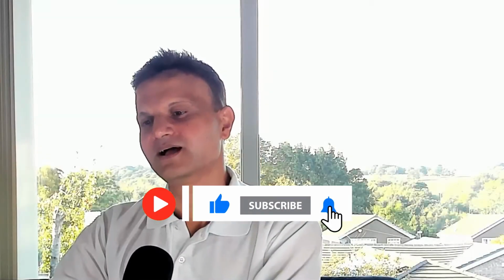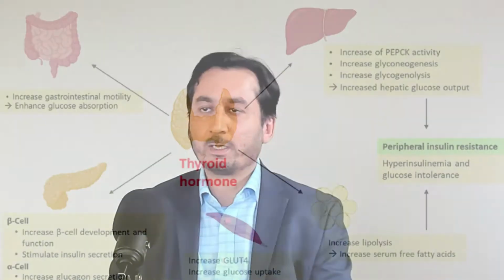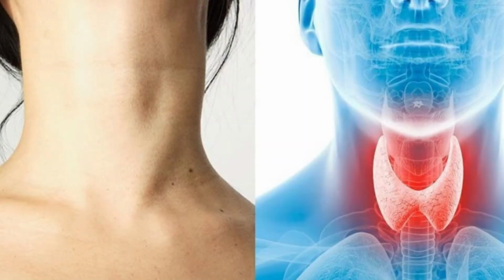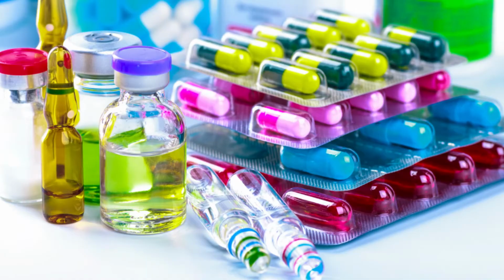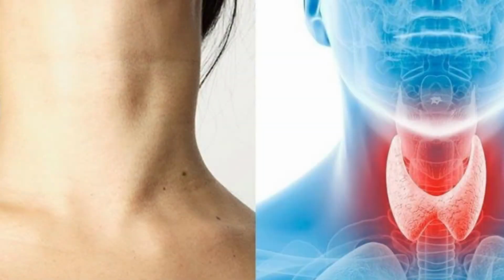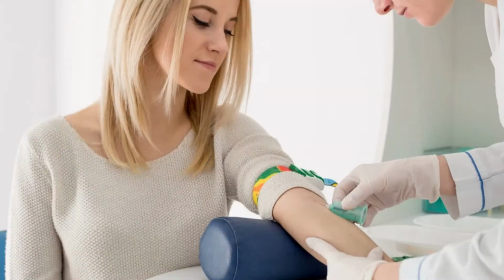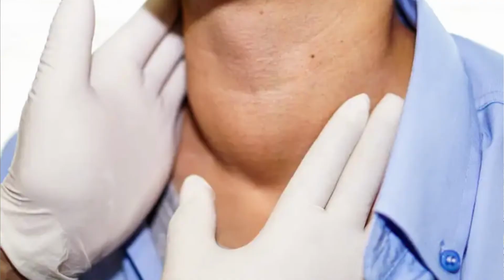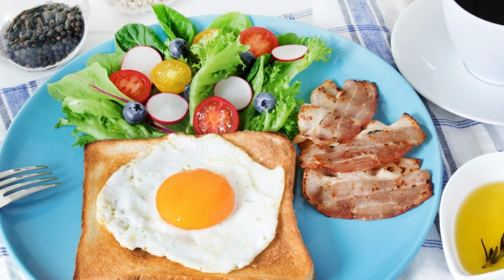Thyroid Gland Dysfunction Can Be Lethal- Symptoms, Causes & Treatment Options || Faith & Discipline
Thyroid gland dysfunction can be lethal if left untreated, affecting everything from metabolism to heart health. If you’ve been feeling exhausted, gained or lost weight unexpectedly, or experienced mood changes, your thyroid could be to blame. This small gland in your neck plays a huge role in regulating your body’s energy, and when it’s not functioning properly, it can wreak havoc on your overall health.
Thyroid disorders such as hypothyroidism (underactive thyroid) and hyperthyroidism (overactive thyroid) are caused by various factors, including autoimmune diseases, iodine deficiency, and genetics. Hypothyroidism often leads to symptoms like fatigue, depression, and weight gain, while hyperthyroidism may cause weight loss, anxiety, and rapid heartbeat. Both conditions can lead to serious complications if not properly managed.
Treatment options include medications like levothyroxine for hypothyroidism antithyroid drugs for hyperthyroidism, and in severe cases, surgery or radioactive iodine therapy. Regularly monitoring thyroid hormone levels through blood tests and a well-balanced diet are crucial for managing thyroid health.

✅  About The Video:
✅  About Faith & Discipline.

This channel is part of the Faith & Discipline charity program and for the benefit of everyone on this planet, people of any age, gender, and geographical location.

The Presenter has worked for sixteen years across various specialties and departments such as Cardiology, Cardiac Surgery, Heart Transplant, Cancer Treatment & Mental Health.

The Objective will help you:
*To learn & implement methods for a healthy & happy life
*To become aware of diseases, treatments & prevention
*To learn how to eliminate misconceptions that are holding you back
*To live to your full potential by eradicating obstacles between you and your goal in life.

After the monetization channel's profit is spent on charitable causes and needy individuals can apply for a donation through:

🔔Empowering Wellness for a Joyful Journey: Faith & Discipline, and the Path to a Healthy Life.

Also let us know your reviews on this video in the comments section.
© Faith & Discipline